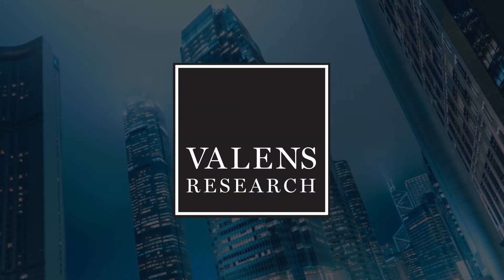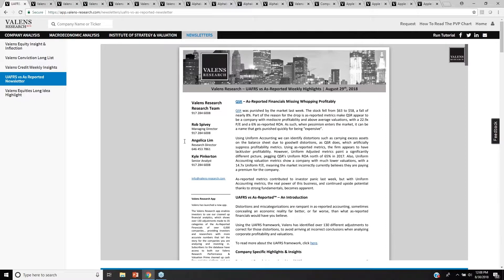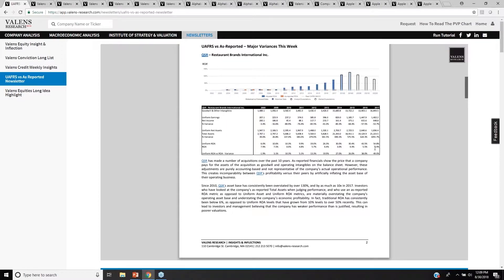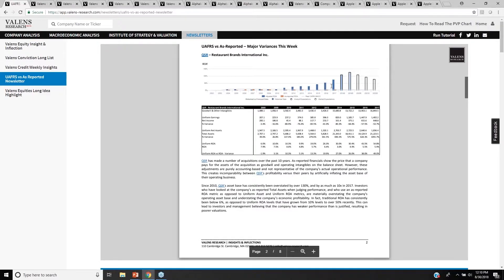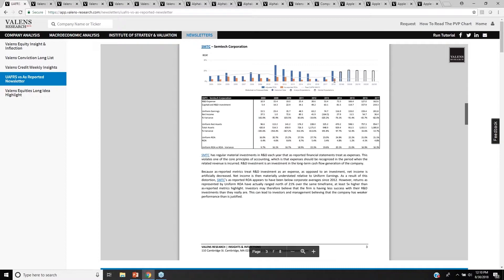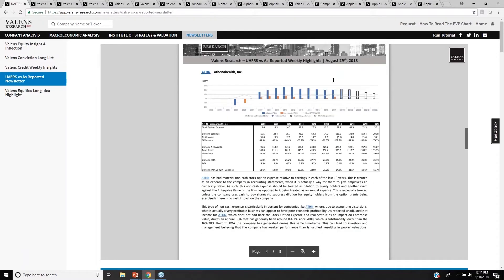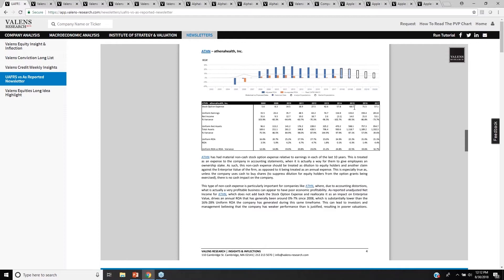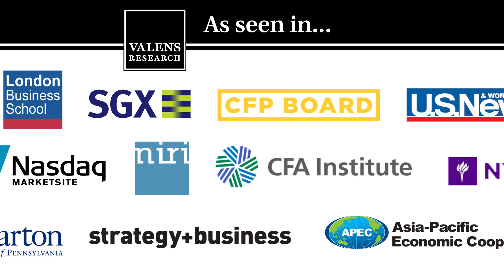How to Use Uniform Accounting to Avoid Bad Conclusions from GAAP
This video highlights some of the many pitfalls of GAAP and how a savvy investor can use Uniform Accounting to avoid them.

You can also try the Valens Research app for free by signing up for the 30-day trial

The information provided is not intended to provide a sufficient basis on which to make an investment decision. Information and opinions presented in this material have been obtained or derived from sources believed by Valens Research to be reliable, but Valens Research makes no representation as to their accuracy or completeness. Valens Research accepts no liability for any loss arising from the use of this material. Any reference to potential asset allocation and potential returns do not represent and should not be interpreted as projections.